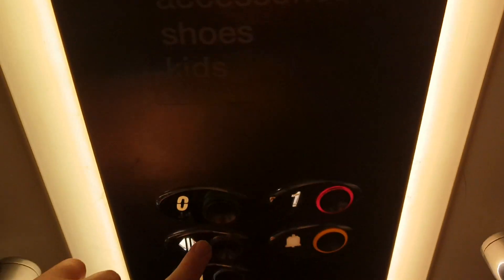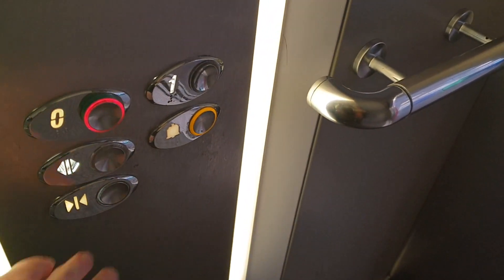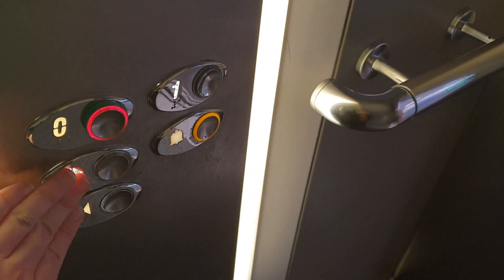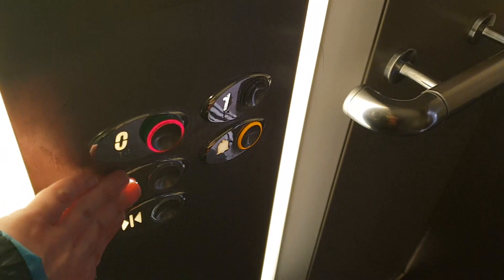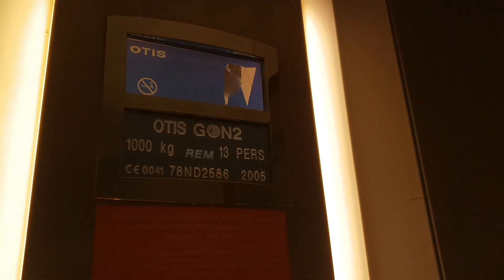2005 Otis Gen2 Lift @ TKMaxx in Oxford Cowley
Serial Number - 78ND2586